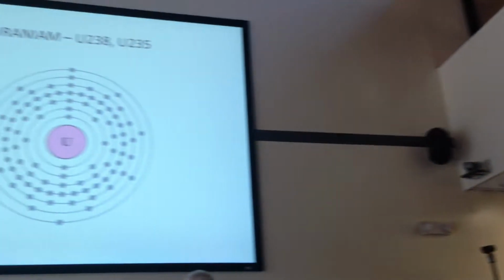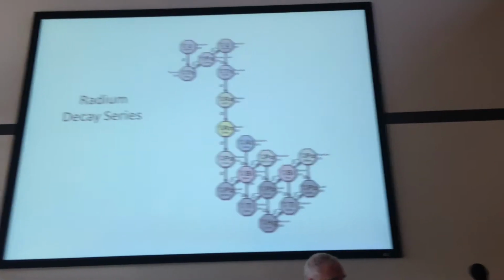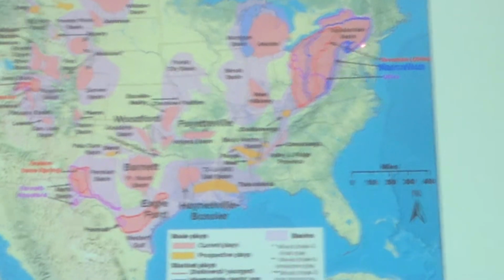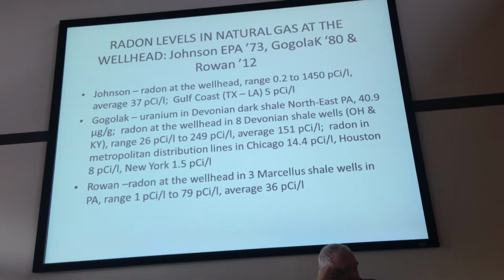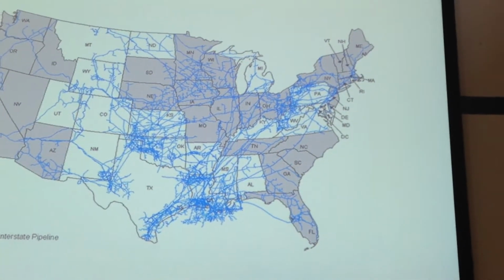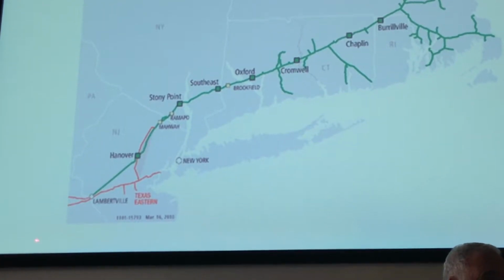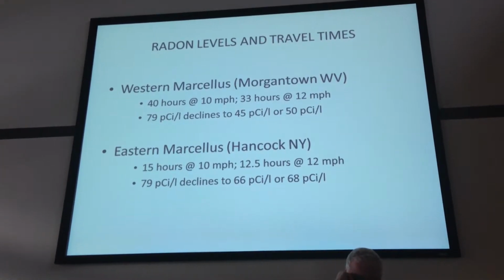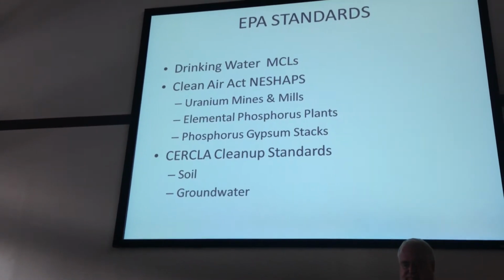"Radioactive Gas in Our Pipelines: Panel Organized by Grassroots Environmental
Friday, October 4: ,Pace University, Pleasantville, NY.

Raw footage from presentations by:

Jeff Zimmerman: Environmental Attorney and Radon Expert who will provide an overview of radioactivity including radon, environmental laws and exemptions;

Sheila Bushkin-Bedient, MD, MPH: Member, Institute for Health and the Environment at SUNY Albany and Concerned Health Professionals of NY, who will discuss the health risks associated with radon exposure.